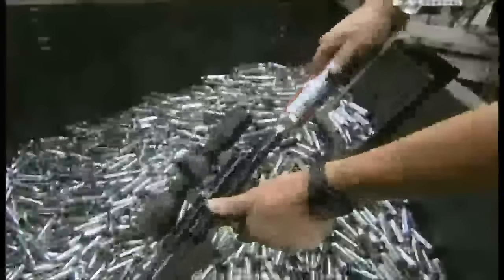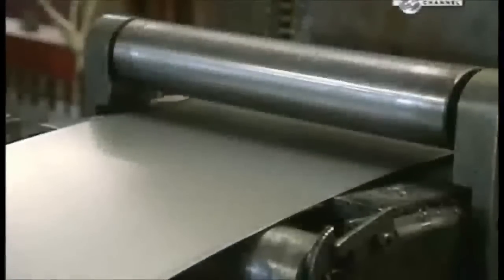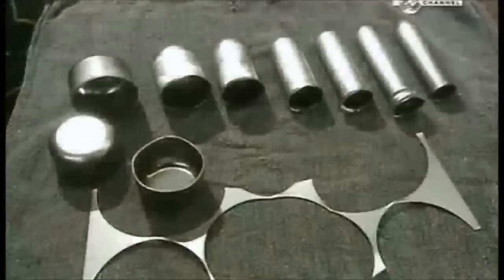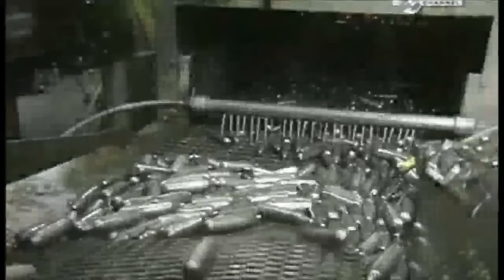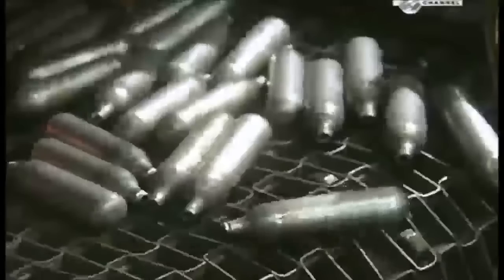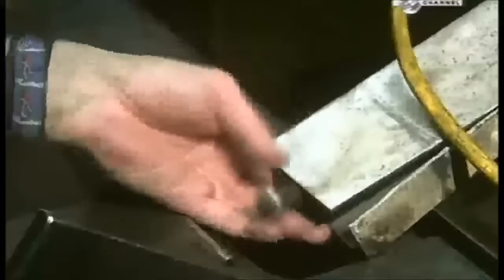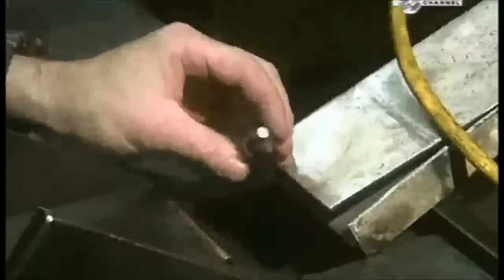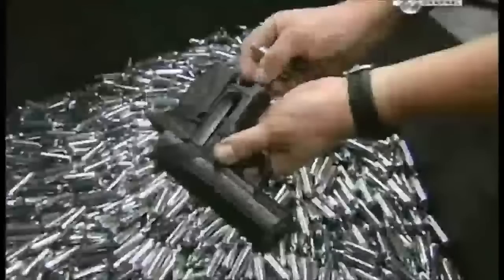How It's Made CO2 Cartridges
In this video, my friends and I take 3 CO2 cartridges made for airsofting and BB gun from Crossman and make them explode. What we do, as you can see, is put ...

Home made CO2 bomb Even the fuse was home made.

Discovery / Science Channel's "How It's Made" CO2 Cartridges episode.

A tour of the Crosman factory, as they make 12 grams CO2 cartridges.

FizzSmartKit allows you to easily carbonate any 18 ounce beverage for less than 3.7 cents. That is less than 14 cents per 2 liters of fizzed drink. FizzSmartKit is ...

S8E7 Check my channel for more! I don't own this show

A CO2 Cartridge filled with black powder closed with Glue-clay Smoke-bomb Saltpeter and Powder-sugar ca. 1:1 with self made Pul